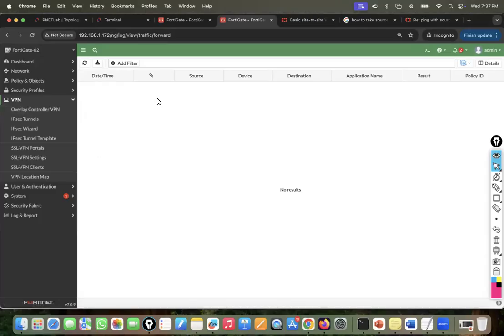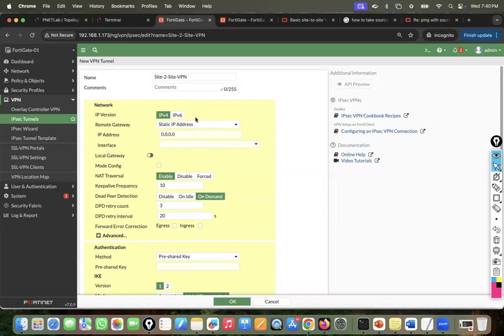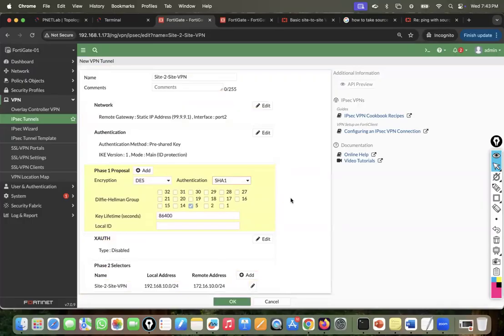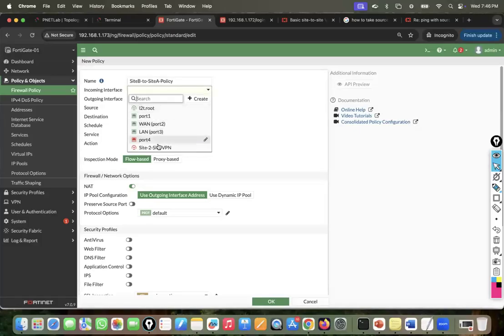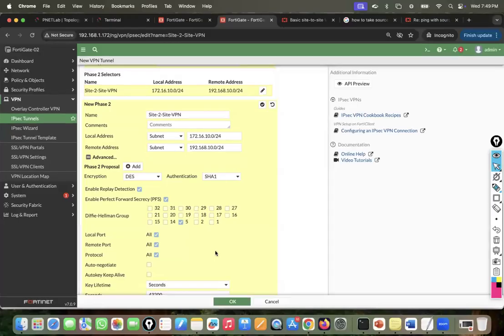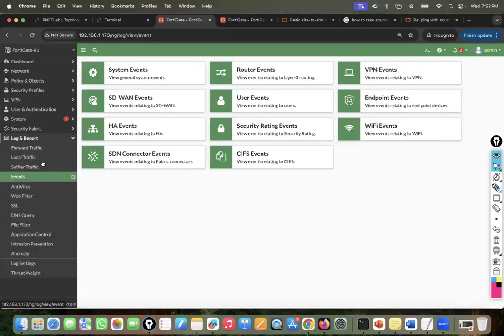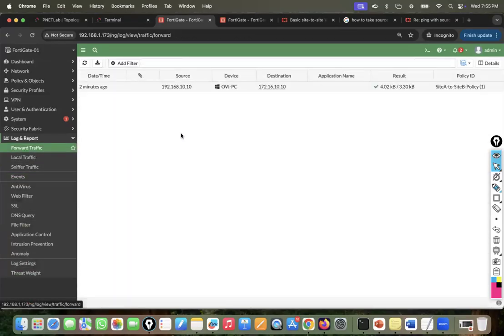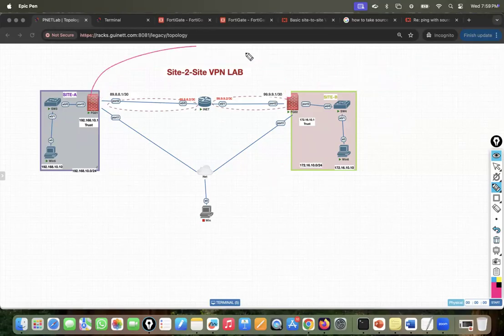Route-Based Site-to-Site VPN | Custom Template Configuration Explained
𝐖𝐞 𝐰𝐚𝐥𝐤 𝐲𝐨𝐮 𝐭𝐡𝐫𝐨𝐮𝐠𝐡 𝐭𝐡𝐞 𝐜𝐨𝐦𝐩𝐥𝐞𝐭𝐞 𝐜𝐨𝐧𝐜𝐞𝐩𝐭 𝐚𝐧𝐝 𝐜𝐨𝐧𝐟𝐢𝐠𝐮𝐫𝐚𝐭𝐢𝐨𝐧 𝐨𝐟 𝐚 𝐑𝐨𝐮𝐭𝐞-𝐁𝐚𝐬𝐞𝐝 𝐒𝐢𝐭𝐞-𝐭𝐨-𝐒𝐢𝐭𝐞 𝐕𝐏𝐍, 𝐟𝐨𝐜𝐮𝐬𝐢𝐧𝐠 𝐨𝐧 𝐜𝐮𝐬𝐭𝐨𝐦 𝐭𝐞𝐦𝐩𝐥𝐚𝐭𝐞 𝐜𝐫𝐞𝐚𝐭𝐢𝐨𝐧 𝐚𝐧𝐝 𝐝𝐞𝐩𝐥𝐨𝐲𝐦𝐞𝐧𝐭 𝐟𝐨𝐫 𝐬𝐜𝐚𝐥𝐚𝐛𝐥𝐞 𝐚𝐧𝐝 𝐟𝐥𝐞𝐱𝐢𝐛𝐥𝐞 𝐕𝐏𝐍 𝐝𝐞𝐬𝐢𝐠𝐧𝐬 𝐢𝐧 𝐞𝐧𝐭𝐞𝐫𝐩𝐫𝐢𝐬𝐞 𝐧𝐞𝐭𝐰𝐨𝐫𝐤𝐬.

This session is ideal for network engineers, firewall administrators, SD-WAN engineers, and CCNP/CCIE aspirants who want a hands-on understanding of route-based VPN implementation.

🔍 𝐓𝐨𝐩𝐢𝐜𝐬 𝐂𝐨𝐯𝐞𝐫𝐞𝐝:

✅ Site-to-Site VPN Overview
✅ Policy-Based vs Route-Based VPN
✅ Advantages of Route-Based VPN
✅ Tunnel Interface Concept Explained
✅ Routing Over VPN (Static / Dynamic)
✅ Custom Template Concept & Use Case
✅ Step-by-Step Route-Based VPN Configuration
✅ IPsec Parameters & Tunnel Settings
✅ Traffic Flow Through Route-Based VPN
✅ Failover & Scalability Considerations
✅ Best Practices for Enterprise VPN Design

🎯 𝐖𝐡𝐨 𝐒𝐡𝐨𝐮𝐥𝐝 𝐖𝐚𝐭𝐜𝐡:

Network Engineers
Firewall & Security Engineers
Cisco SD-WAN / Enterprise Engineers
CCNP ENCOR / CCNP Security Aspirants
IT & Network Administrators

📘 This video helps you build real-world VPN design skills, focusing on scalability, routing flexibility, and enterprise-grade VPN deployment.

🚀 Learn In-Demand Skills:

Cisco Certifications: CCNA, CCNP, CCIE
Firewall Training: Cisco ASA, Palo Alto, FortiGate
Secure Access: Zscaler, Prisma Access, Zero Trust Security
Cloud Networking: AWS, Azure, multi-cloud architecture
SD-WAN Solutions: Cisco SD-WAN, Versa Networks